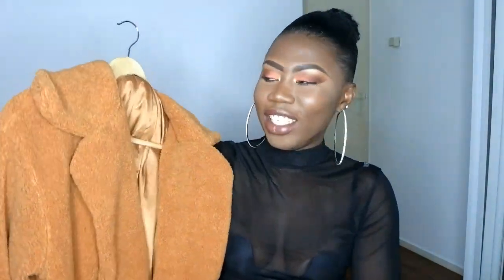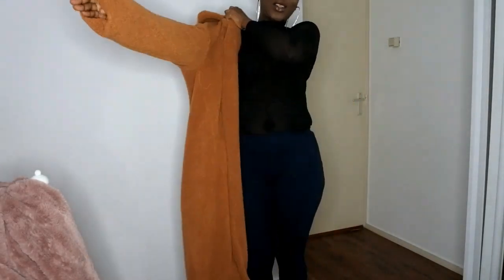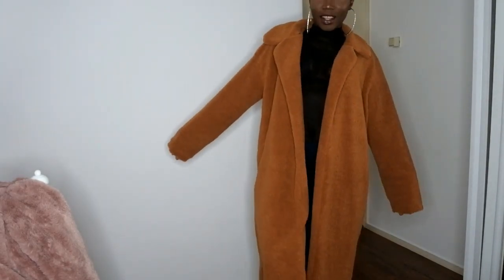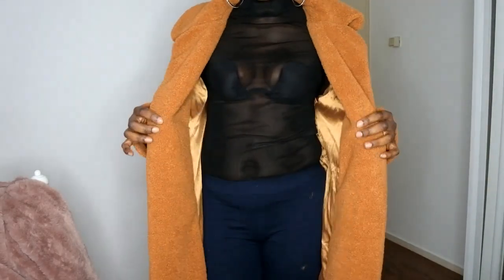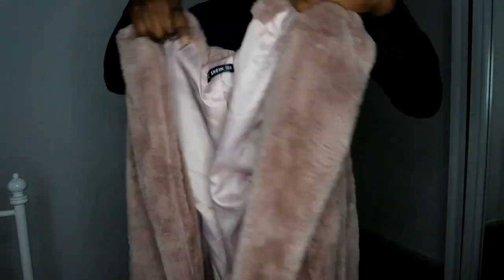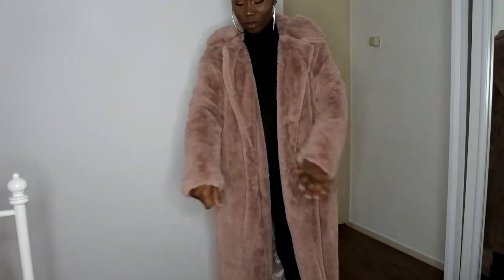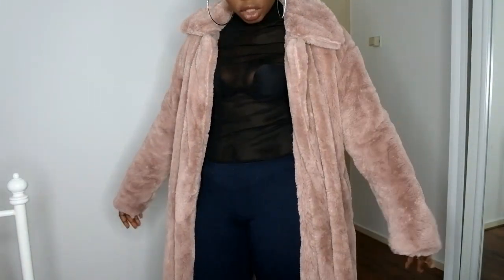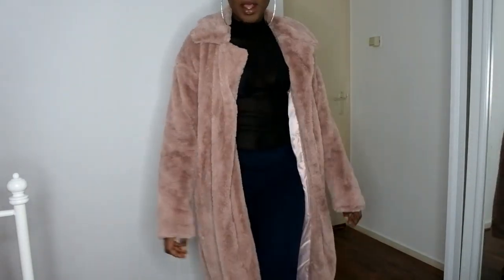FAUX FUR COAT HAUL | ALIEXPRESS HAUL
Hi Beauties

Coffee Solid Pocket Cardigan Long Faux Fur Teddy Coat Women 2018 Autumn Fashion Office Warm Winter Elegant Lady Outwear

Pink Open Front Faux Fur Teddy Coat Autumn Winter Clothes Women Jacket 2018 Elegant Outerwear Womens Plain Long Coats

About Me

I am Ami, 26 years old and live with my family in Gelderland My YouTube channel I started, because I wanted to share more knowledge about make-up for the dark skin, This has grown to my interest for different types of care of frizzy hair and frizzy hairstyles and VLOG about my personal life, New Video Every Monday and Thursday, you can take a look at my personal life. Do you like the videos I make and do not want to miss anything? It's free And especially to turn on the bell so that you receive all notifications of new videos!